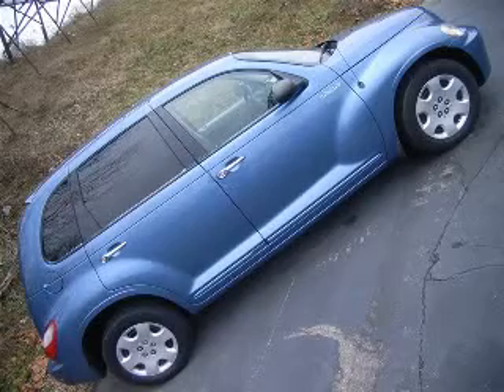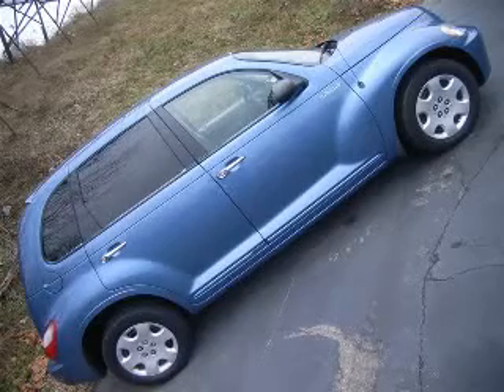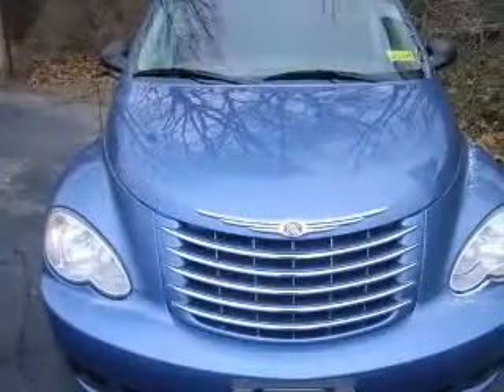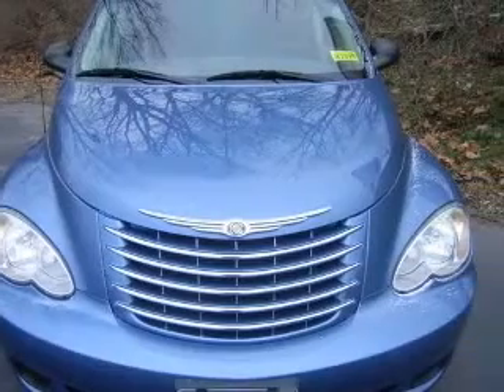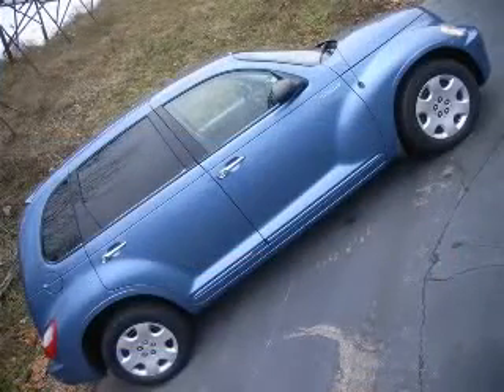2006 Chrysler PT Cruiser New Castle IN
2006 Chrysler PT Cruiser Touring
Engine: 2.4L 4 cyls
Trans: Automatic 4-Speed
Color: Blue
Mileage: 58,802